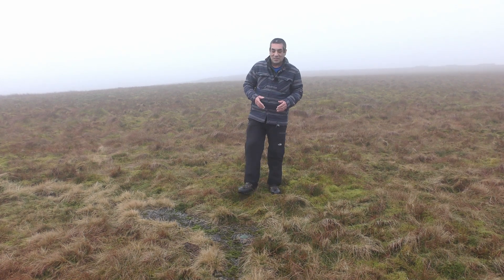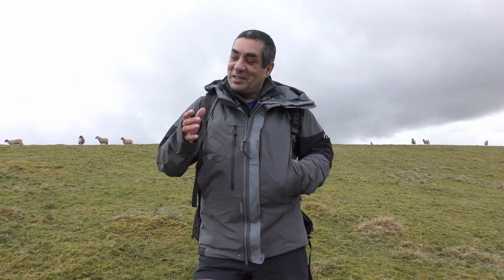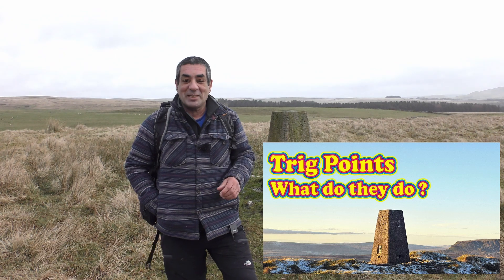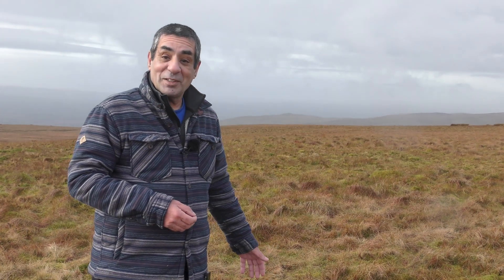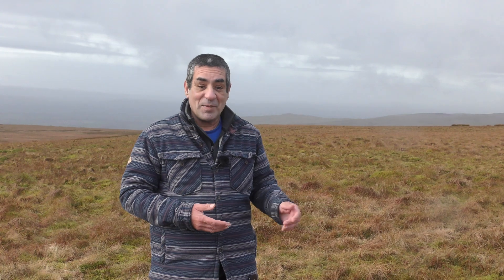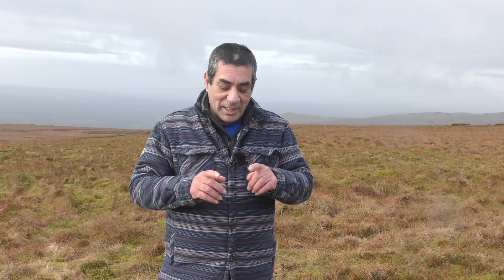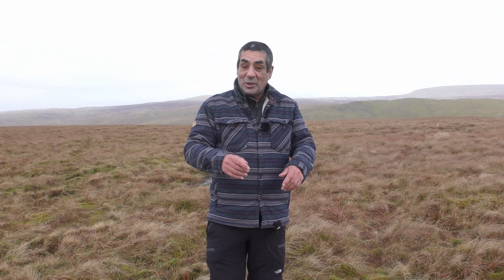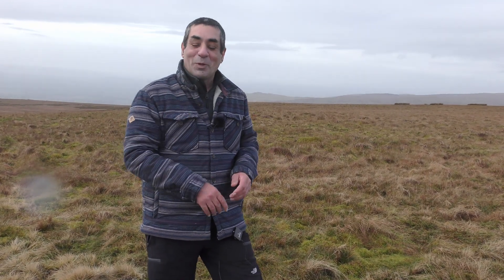What is a Curry Stool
Curry Stools, named after their resemblance to three-legged stools and the person who devised them: Ernest Curry / Cpl Ernie Curry, are an intriguing relic of the Ordnance Survey's efforts to map and survey remote areas. From 1936 through the 1960s, these concrete structures were strategically placed in marshy terrain where traditional trigonometric surveying methods faced challenges due to unstable ground.

The Ordnance Survey, tasked with mapping the landscapes of the United Kingdom with precision, encountered difficulties in establishing trigonometric points in certain regions characterized by marshlands. These areas posed significant obstacles for laying the foundations of traditional trig points. To overcome this challenge, the ingenious solution of Curry Stools was devised.

These three-legged concrete structures served as stable platforms upon which the theodolite, a precise surveying instrument, could be securely positioned. By providing a reliable and firm base in marshy terrain, Curry Stools enabled surveyors to conduct accurate measurements for mapping purposes. Their placement in remote and often inaccessible areas speaks to the dedication of surveying teams in ensuring comprehensive mapping coverage across the landscape.

Although the advent of modern surveying techniques and technology may have rendered Curry Stools obsolete, they remain as silent witnesses to the meticulous efforts of surveyors in overcoming geographical challenges. Today, encountering these curious structures while hiking through the hills offers a glimpse into the historical methods employed to chart the topography of the land.

There are still nine Curry Stools which can be visited.  Below I have given the grid reference of each.

If you do pay them a visit don’t forget to give them a clean – even if it’s just using your boot to scuff off any vegetation.  This way they will still be around for future generations.

Cellar Head - Isle of Lewis.  Grid Ref: NB 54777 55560
Cam Hill - Shetland Isles. Grid Ref: HU 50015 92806
Ness of Copister - Shetland Isles. Grid Ref: HU 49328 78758
Scotasay Island - Western Isles. Grid Ref: NG 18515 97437
Killin - Monadhlaith Mountains. Grid Ref: NH 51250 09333
Rubh Aird na Sgitheich – Jura. Grid Ref: NR 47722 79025
Herdship Fell – Pennines. Grid Ref: NY 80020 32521
Iron Band – Pennines. Grid Ref: NY 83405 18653
Bink Moss – Pennines. Grid Ref: NY 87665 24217

Here is the link to the YouTube video explaining how Trig Points actually work.